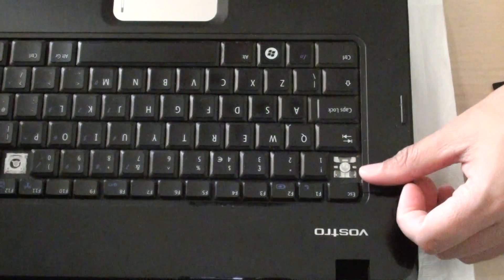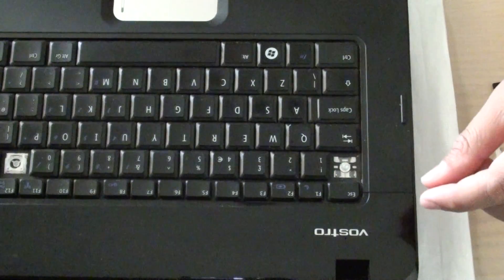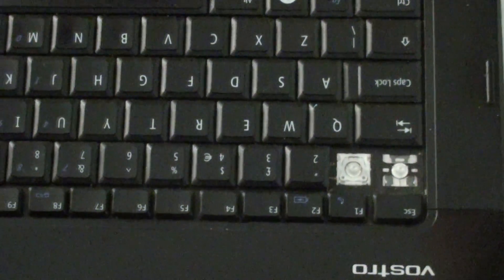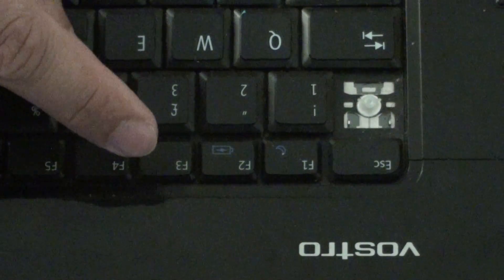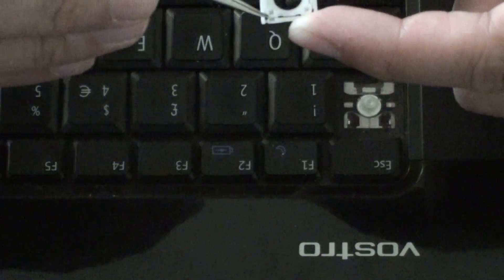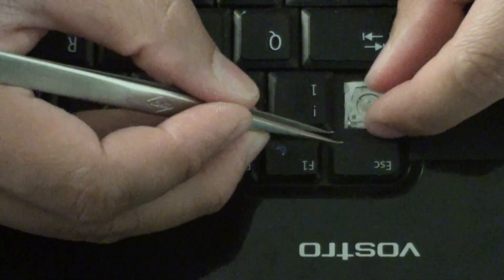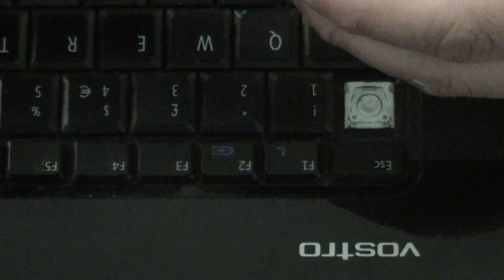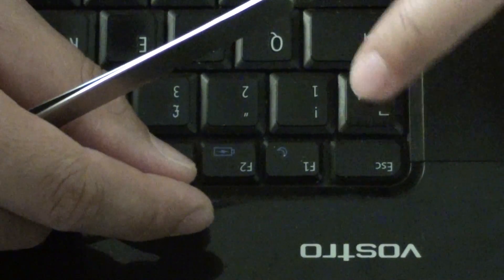Dell Vostro 1015: How to Fix Broken Key on Keyboard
Learn how you can fix the broken key on the keyboard of Dell Vostro 1015.